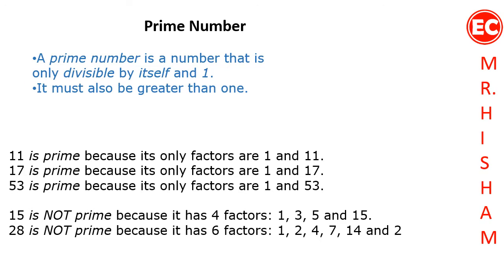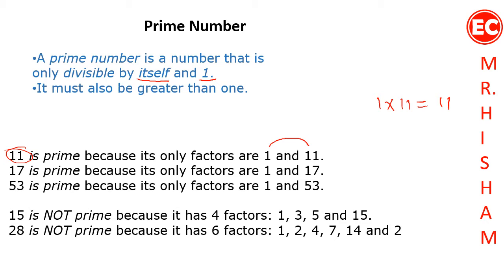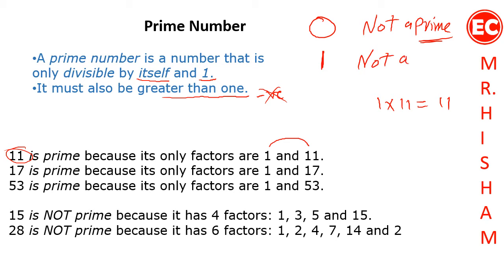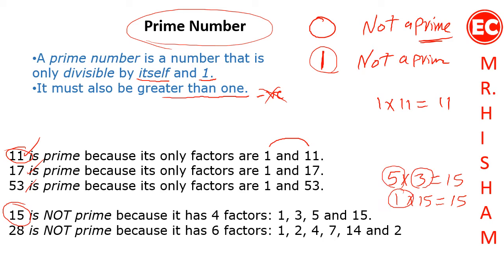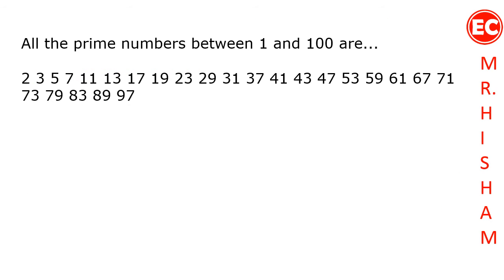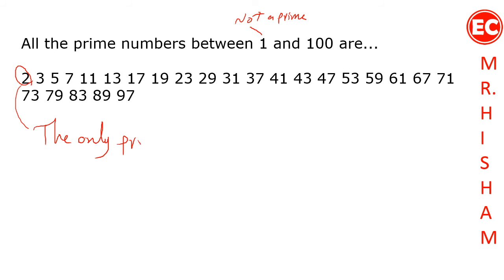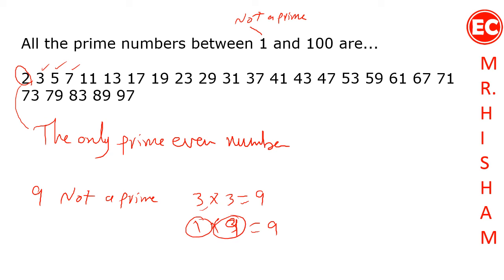Prime numbers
This Video Tutorial represents the definition of Prime numbers and list of prime numbers less than 100